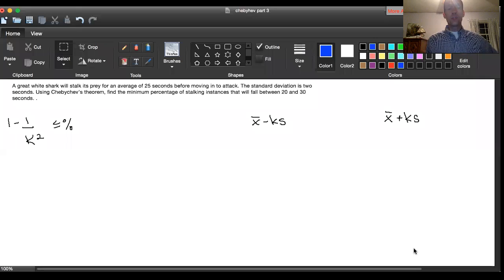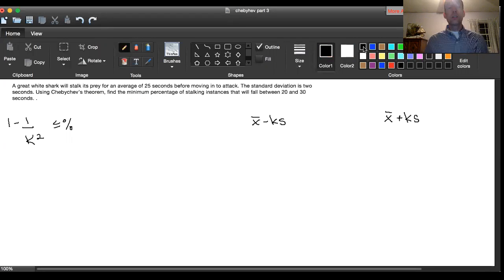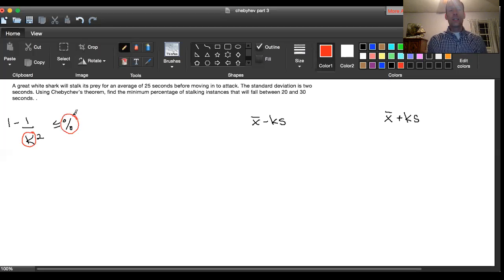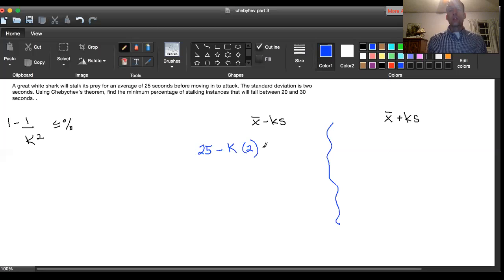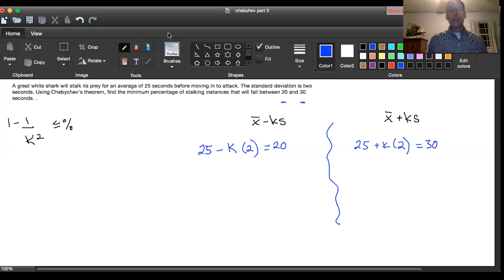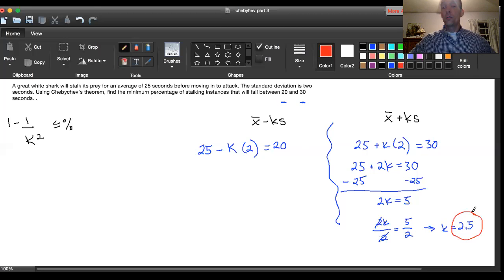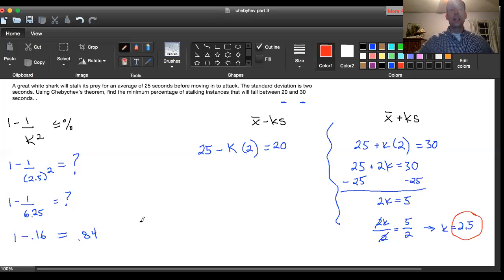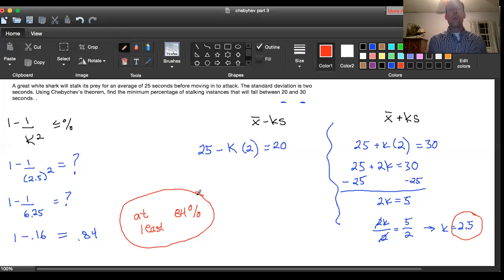MAVERICK STATISTICS Video 5C: Chebychev Example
MAVERICK STATISTICS Video 5C: A practical example of using the Chebychev Theorem.